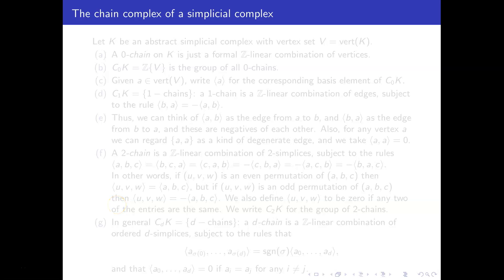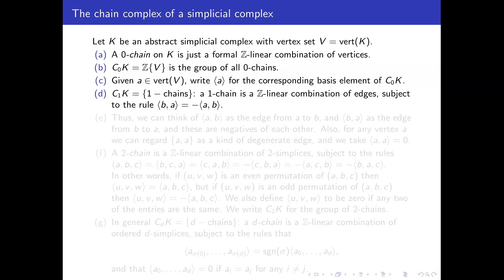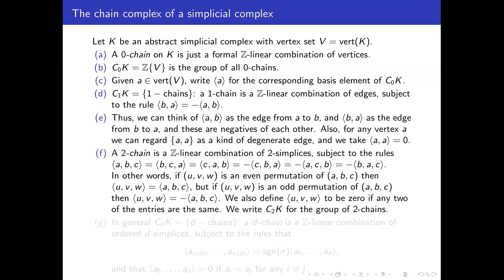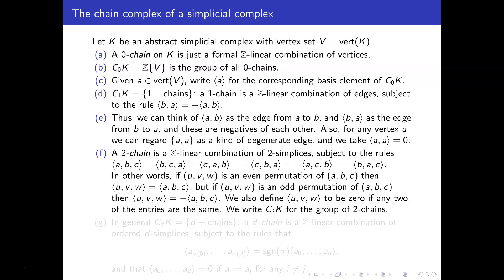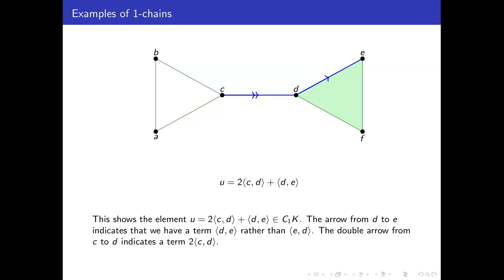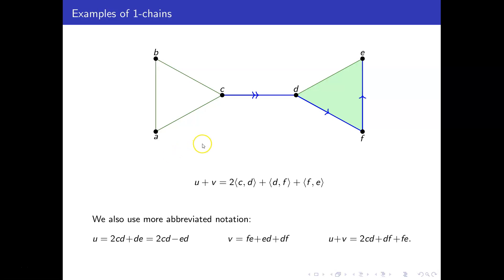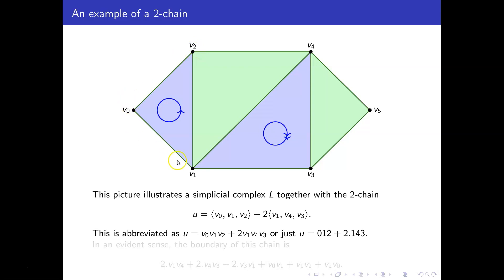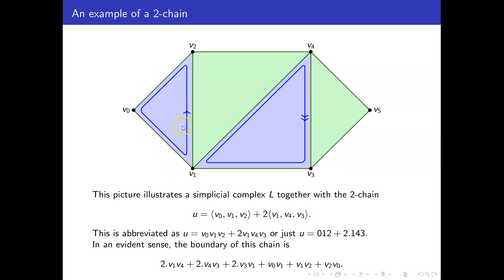The chain complex of a simplicial complex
This covers Definition 18.1 to Remark 18.4 in the notes.